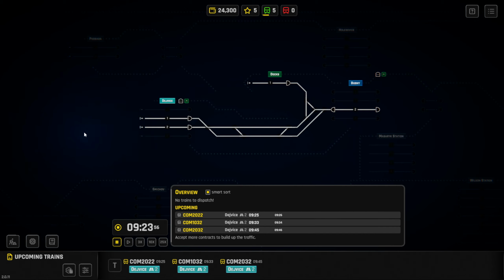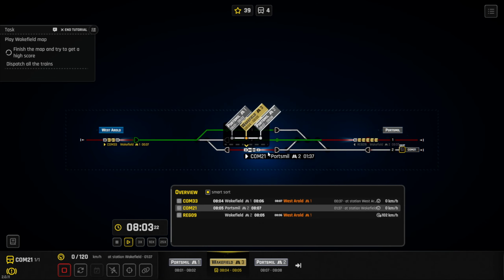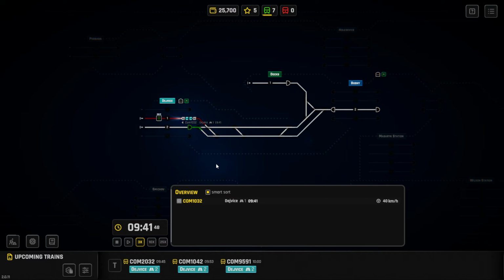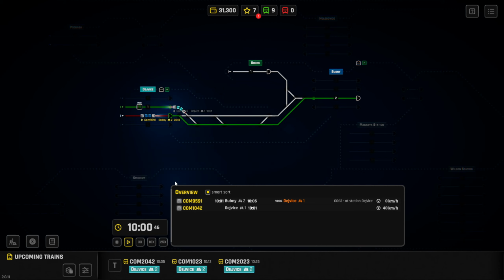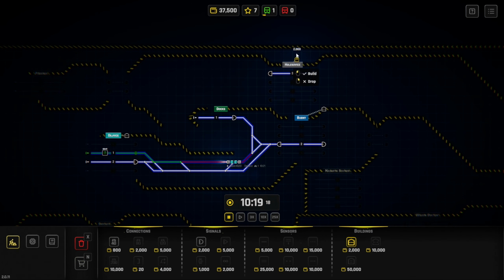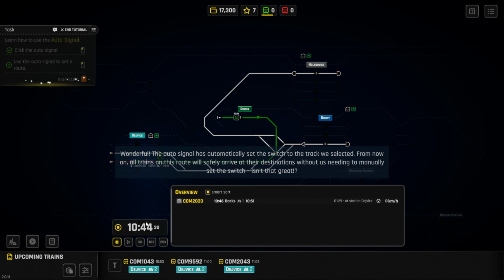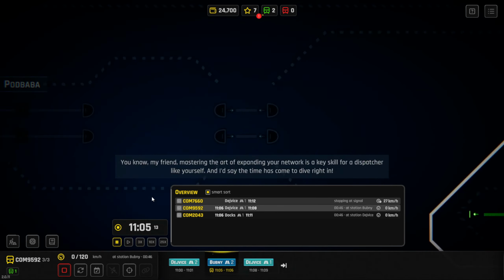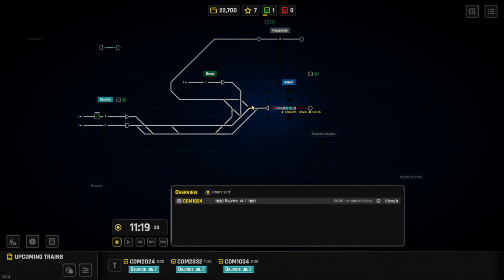Rails Redefined: Rail Route Progression - Episode 2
) - I received a free review copy of this product

In Episode 2 of Rail Route Progression, witness the transformation of rails as they are redefined for a new era of transportation. Join us on this journey of innovation and progress as we upgrade the railway system to enhance the travel experience.

👍In order for small channel's to thrive, we need your support.👍

Description:
In Rail Route, you will design, construct, upgrade, and automate your railway network in one of the many maps based on real-life cities worldwide. Dispatch the trains to make the traffic flow and the network grow!